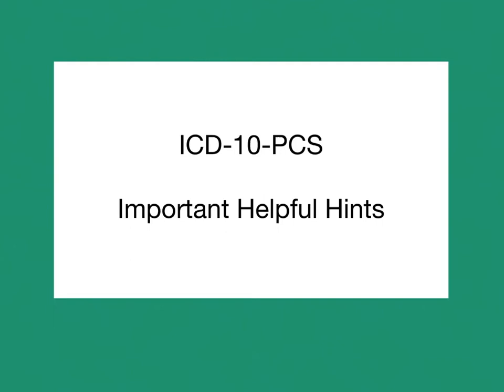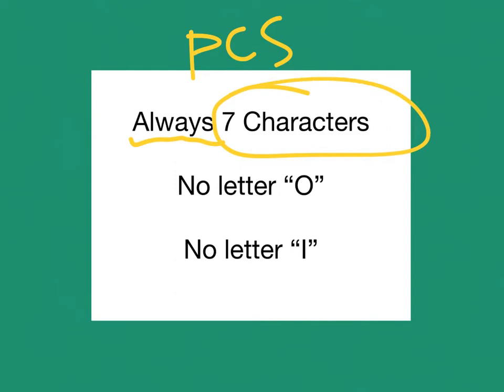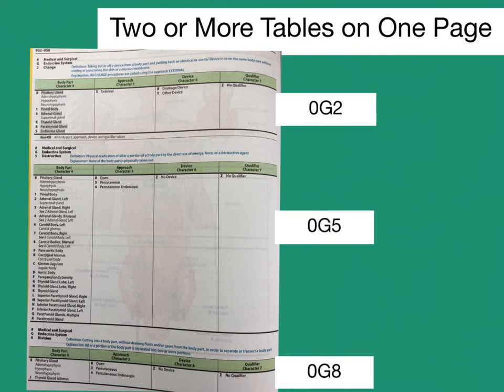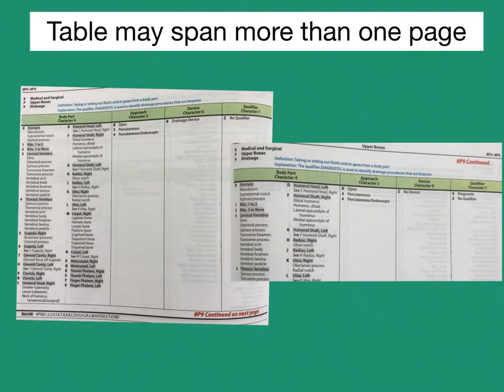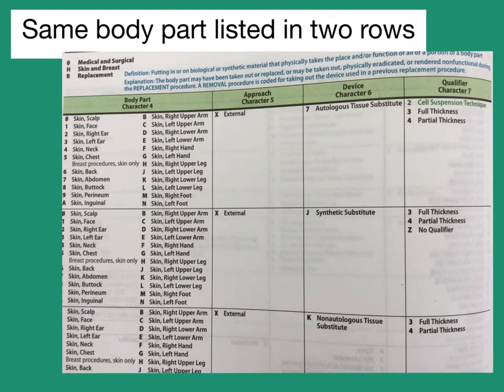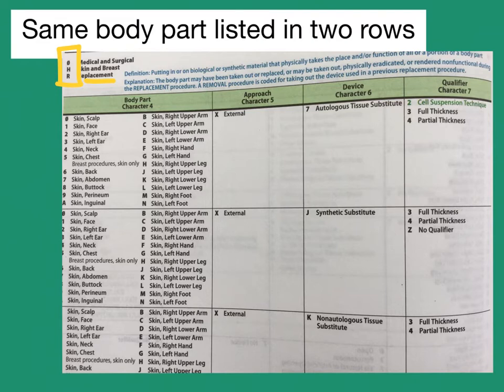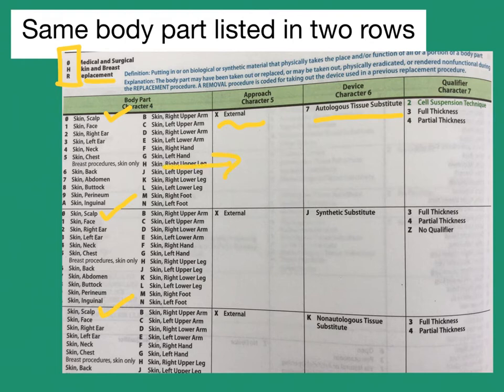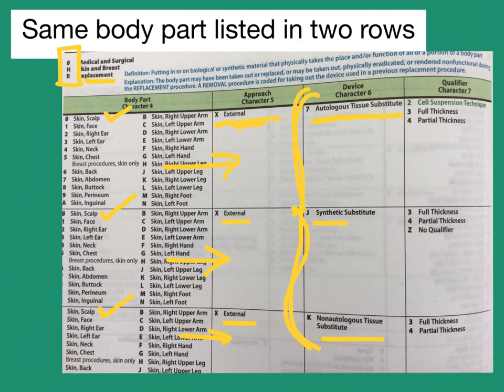1245 Ch 8 PCS Helpful Hints